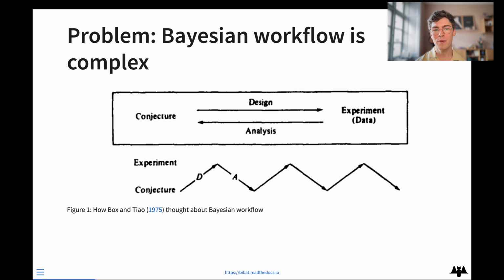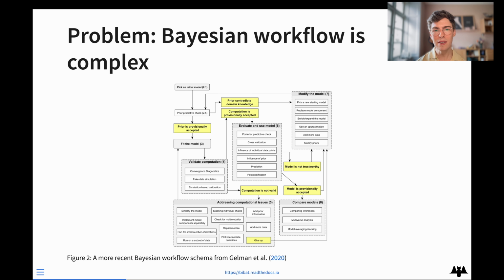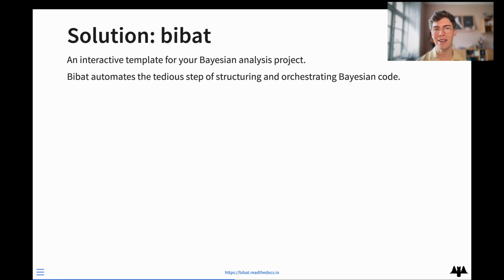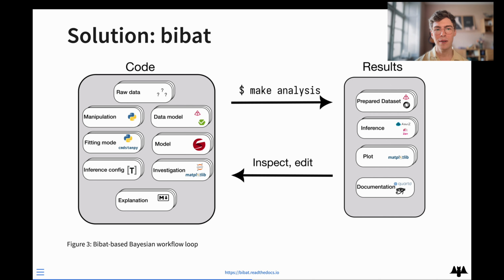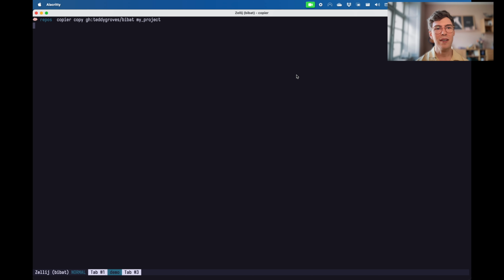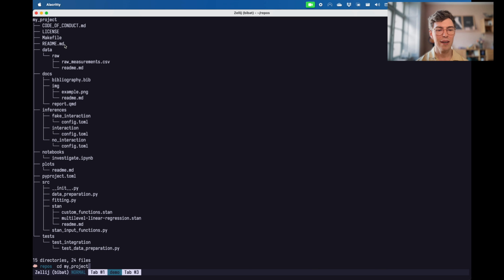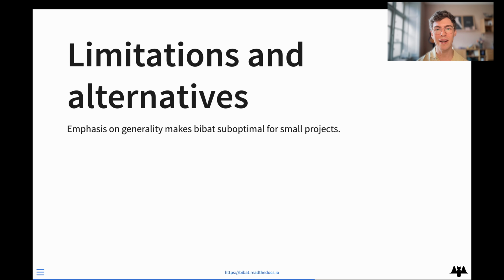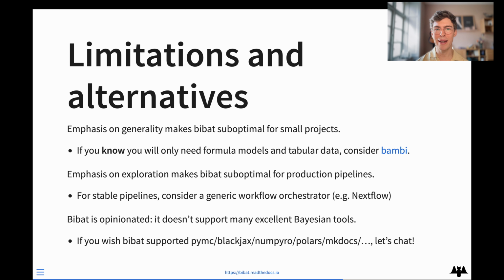[AUTOML24] Bibat: batteries-included Bayesian analysis template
Authors: Teddy Groves